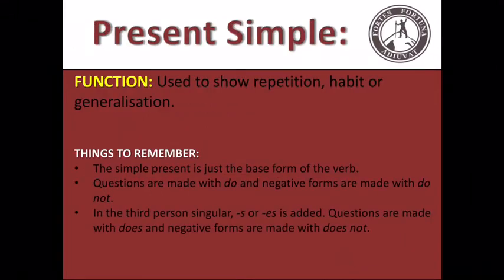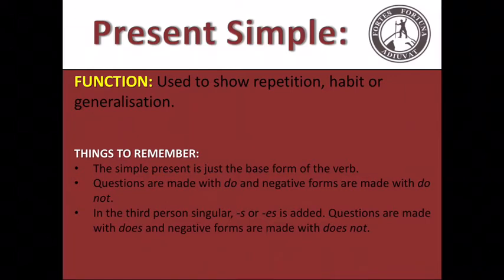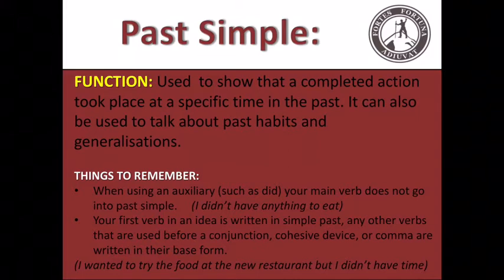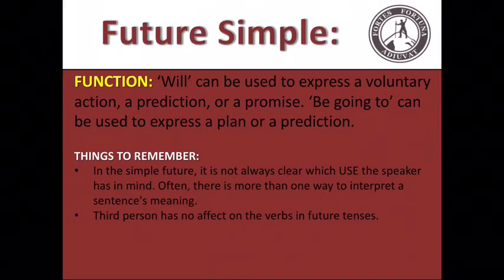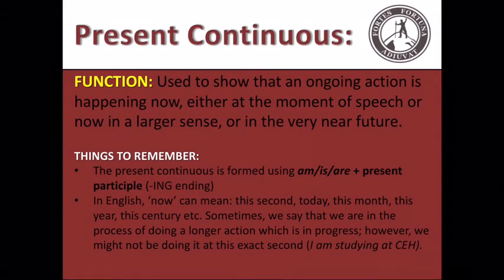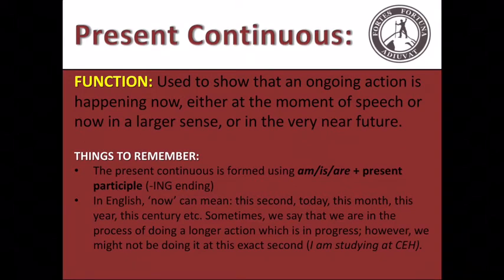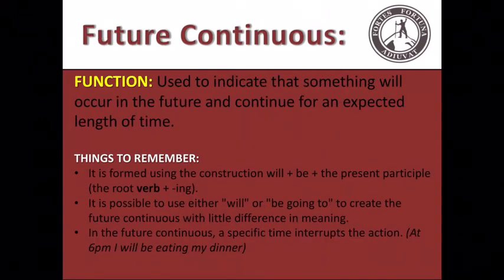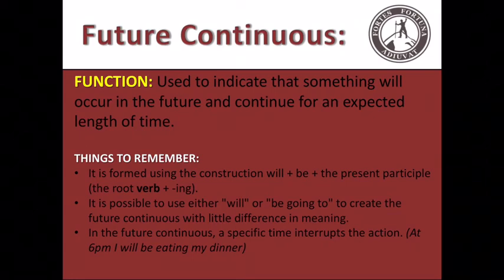Tenses Review: Part 1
Part one of our tenses review.